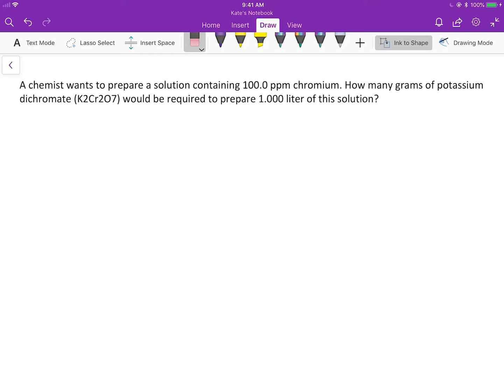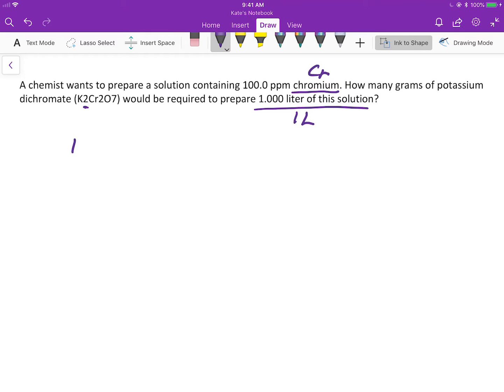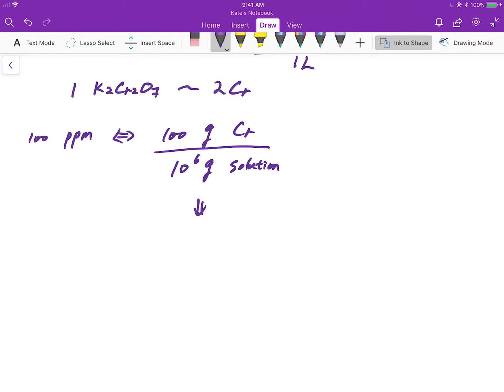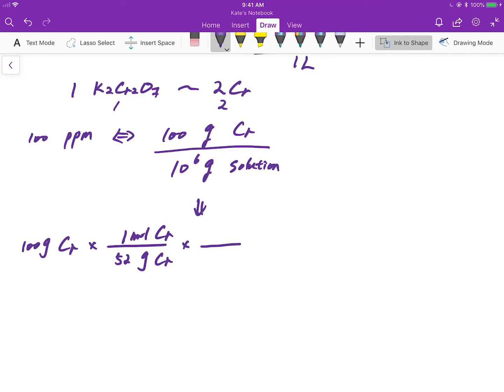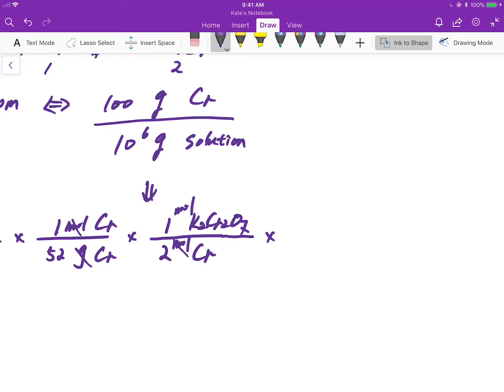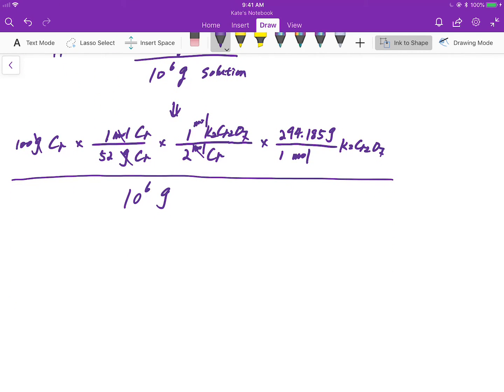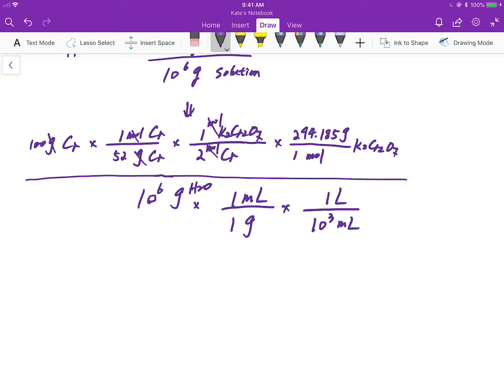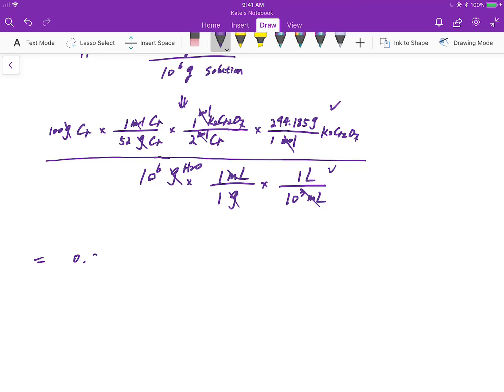How to convert ppm of Cr to g of K2Cr2O7 per L solution - Analytical Chemistry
In this problem, we are given ppm of Cr and we need to convert to g of potassium dichromate in a liter of the solution.
For the definition and formula about different forms of concentration,